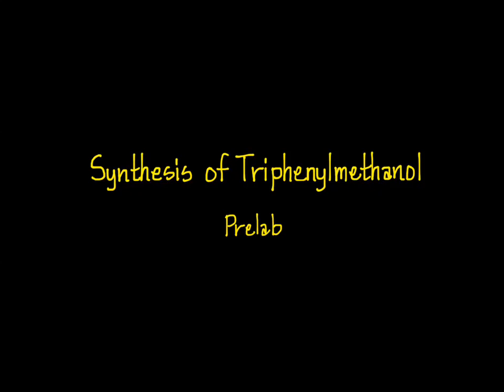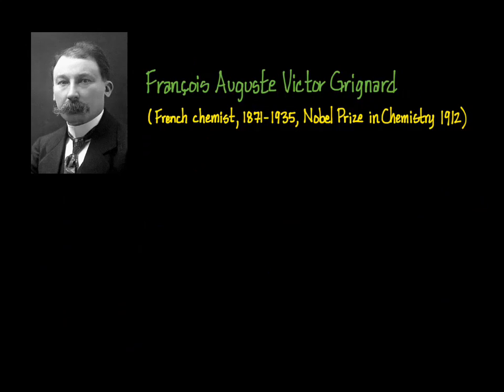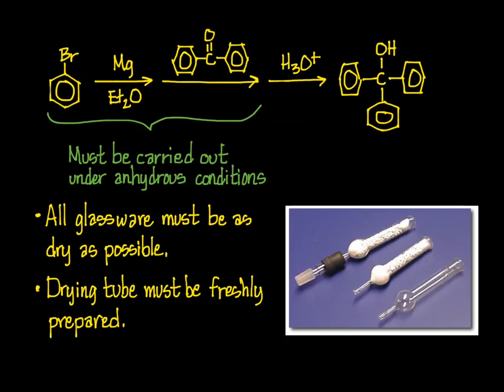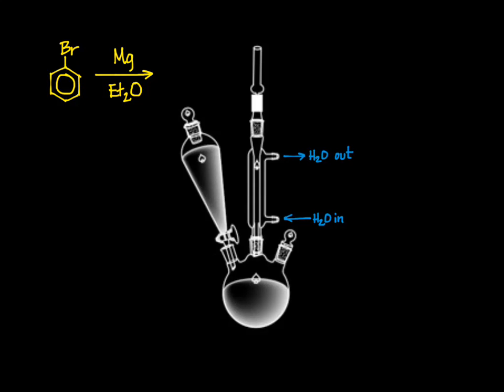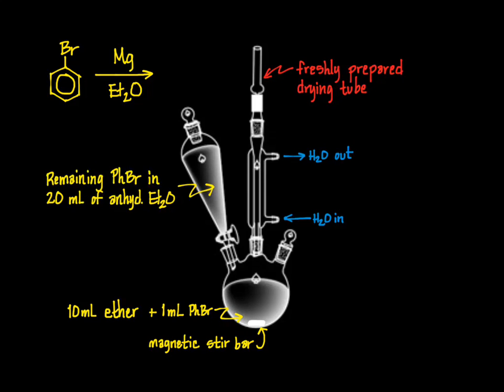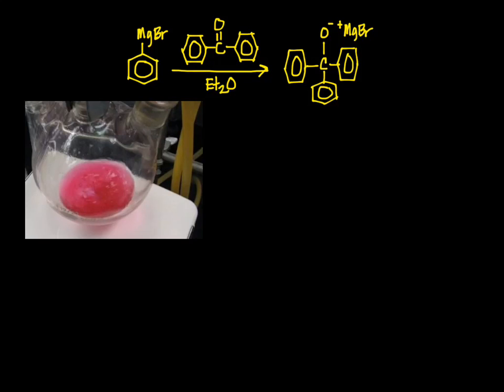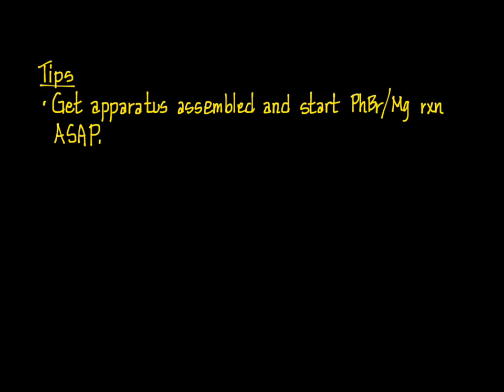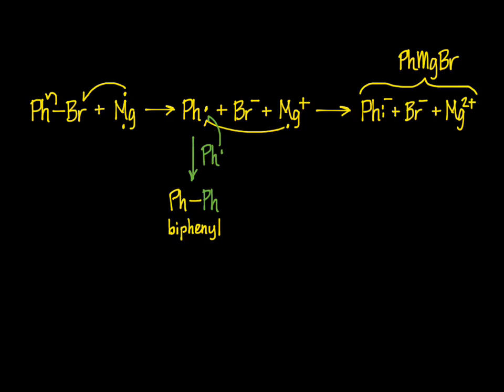Synthesis of Triphenylmethanol